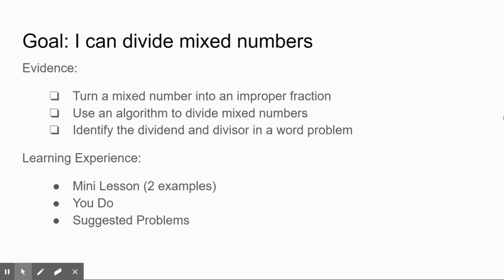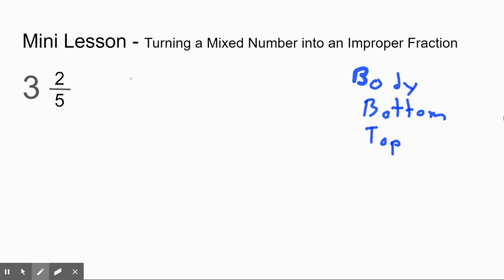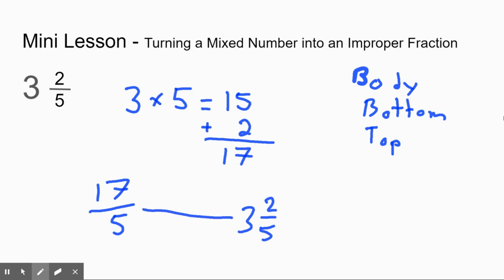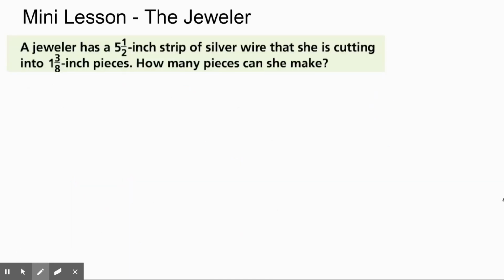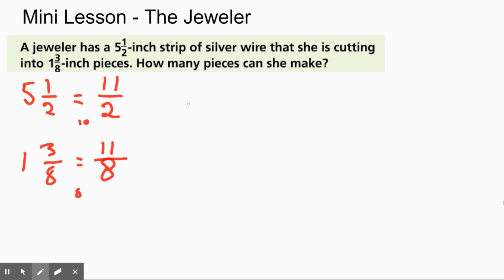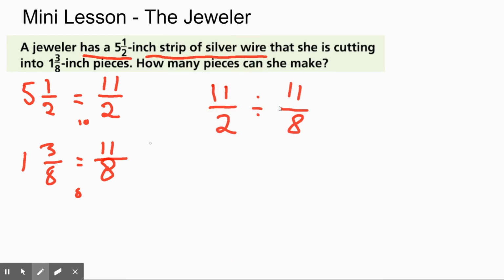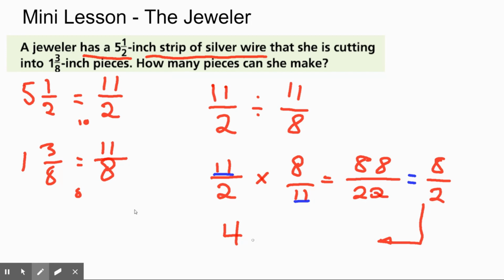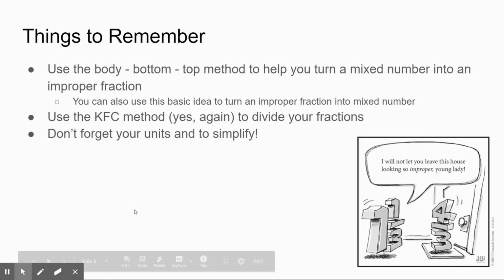Lesson 1.6 Dividing Mixed Numbers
In this video, we examine how to turn a mixed number into an improper fraction, a word problem, and of course, how to divide mixed numbers. Subtle hint, it is almost the exact same way we divide fractions normally...

Deja -Vu by Dave Rodgers